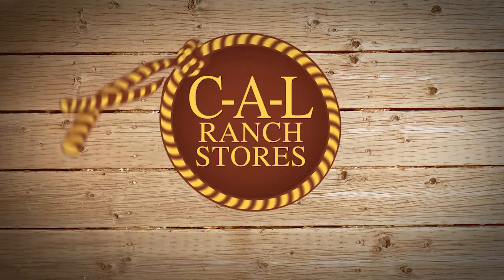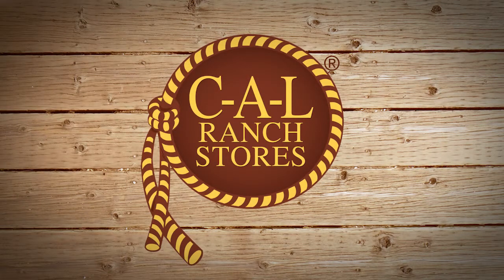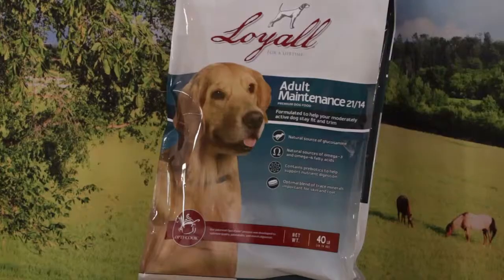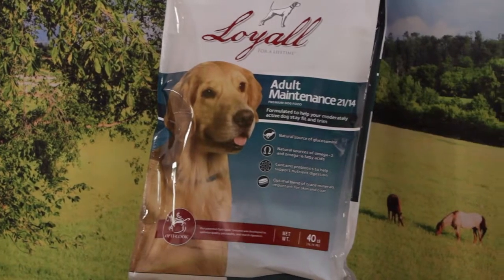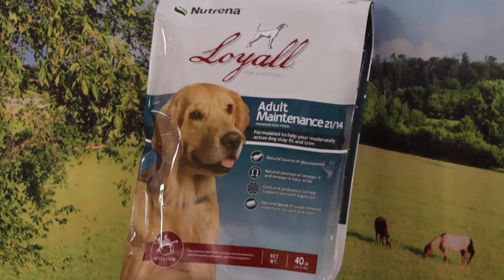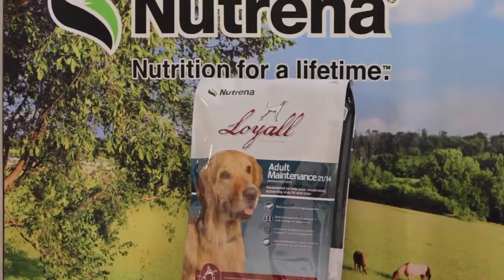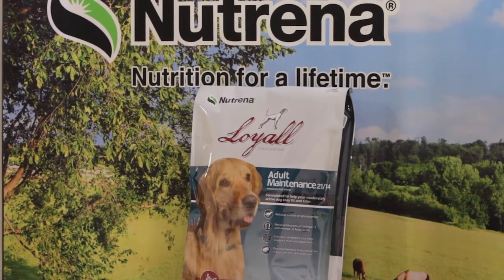Nutrena Loyall Pet Food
Loyall Pet Food is made to meet the everyday needs of companion animals. Our versatile, highly digestible formula gives your best friend complete nutrition with a balance of protein, carbohydrates and fat to keep your dog strong, vibrant and full of energy.